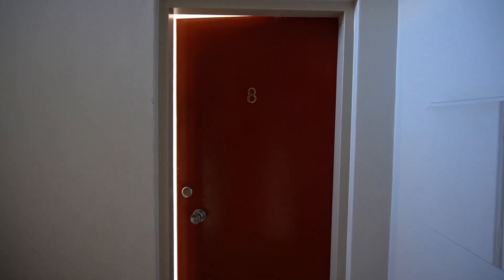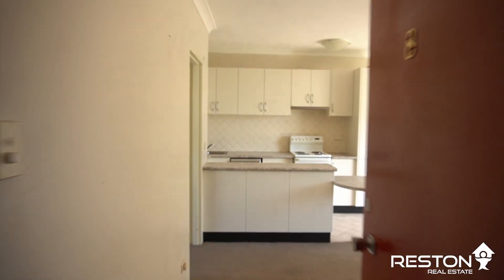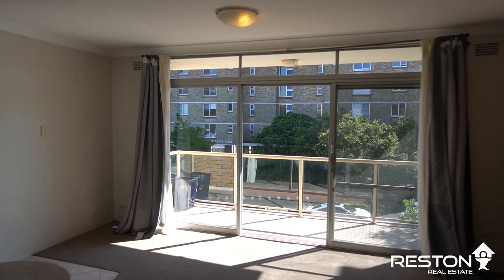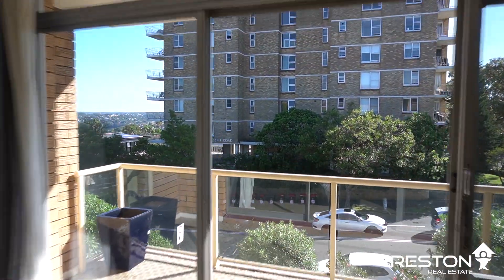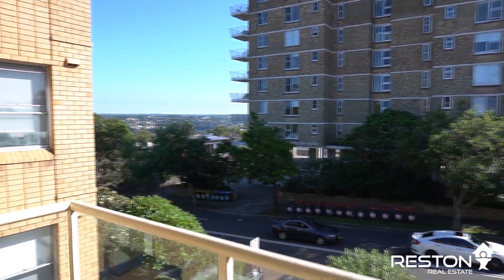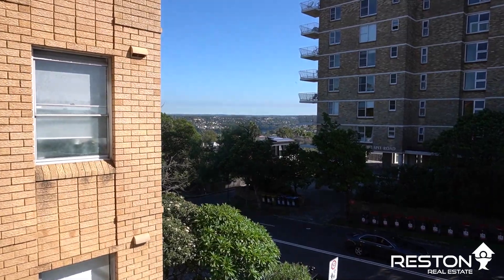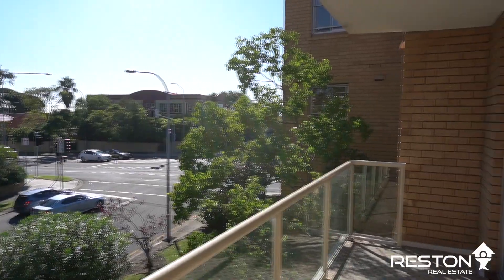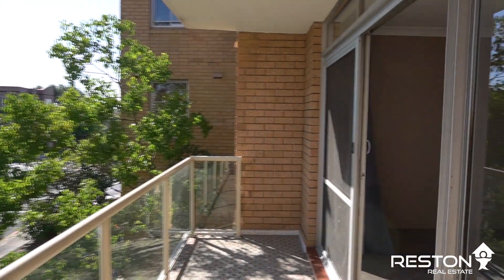8/100 Spit Road, Mosman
Capturing impressive district views, this apartment is enviably situated within moments to the beach, shops, schools, transport and parks. The light filled interiors and quality finishes give this large one bedroom apartment that touch of refinement. Some of its features include:
- Spacious open plan lounge and dining
- Good sized balcony with pleasant district views
- Electric kitchen with plenty of storage and a dishwasher
- Combined bathroom and laundry
- Large bedroom with mirrored built-ins
- Main bus stop at your door
- Minutes walk to Mosman shops
- Available Now!